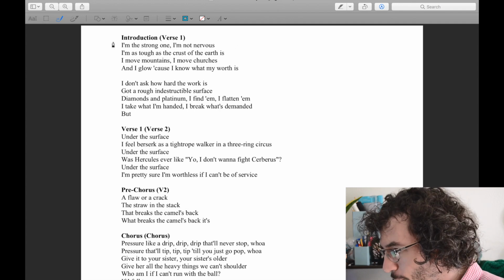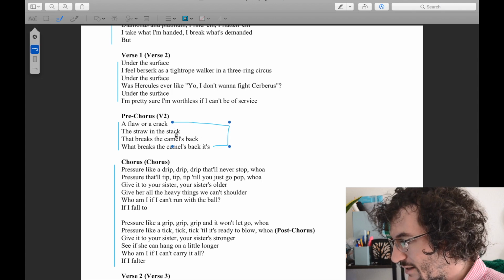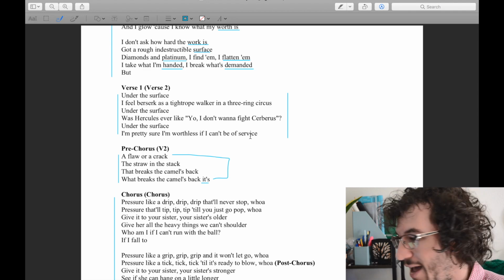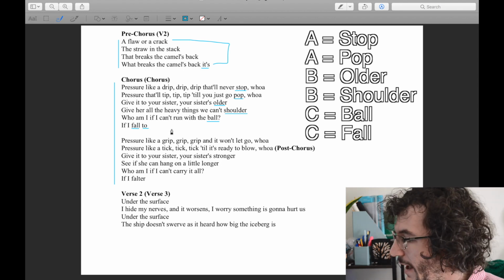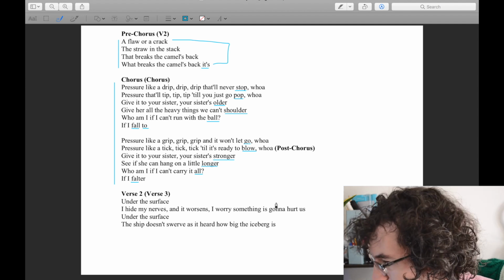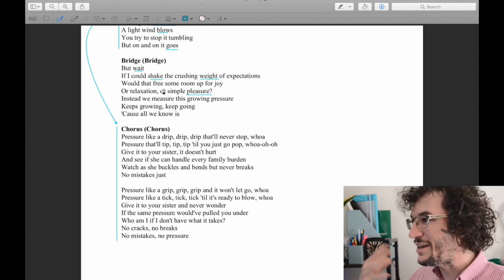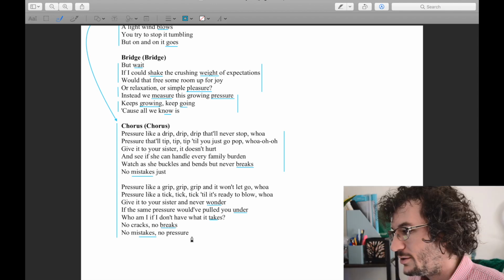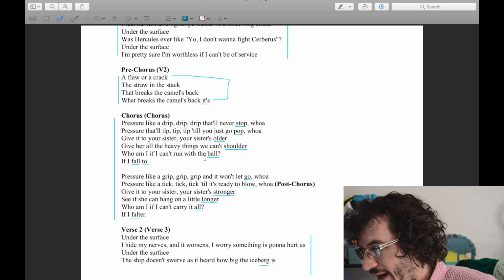How "Surface Pressure's" Lyrics are Structured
Hello all, today we're looking at the structure of Encanto's "Surface Pressure" by Lin-Manuel Miranda. Some interesting twists and turns in the piece with lots of good takeaways.

Howard Ho just released a video about this same piece. I encourage you to check it out here!